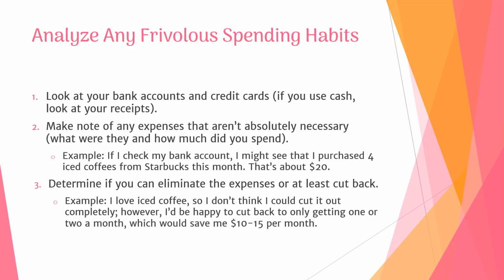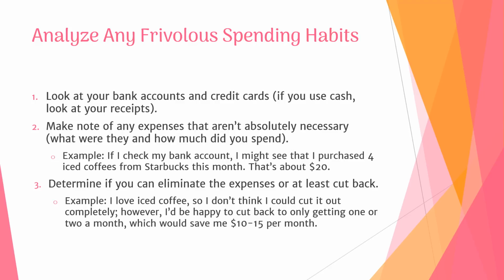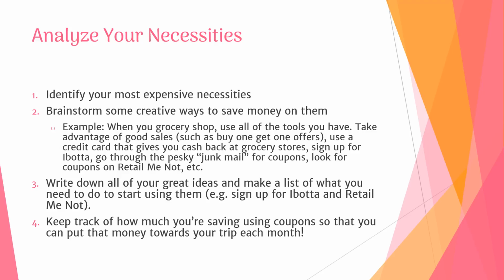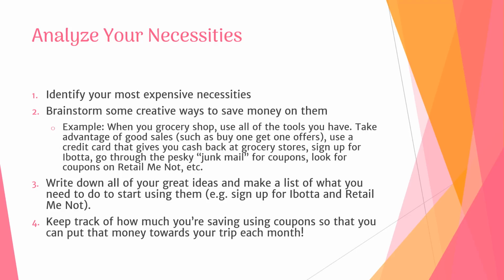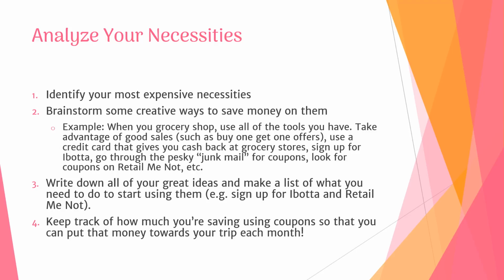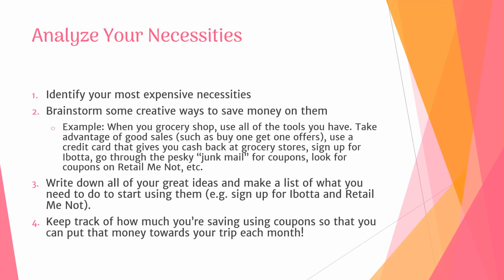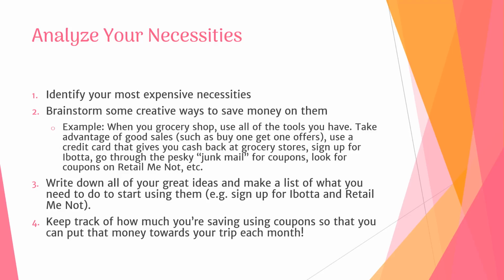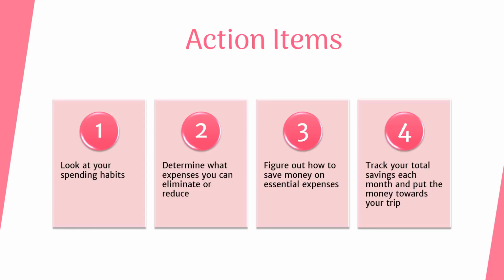How to Find Room in Your Budget Finding Places to Save Money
Travel Goals Course
Bonus Section: Lesson 9